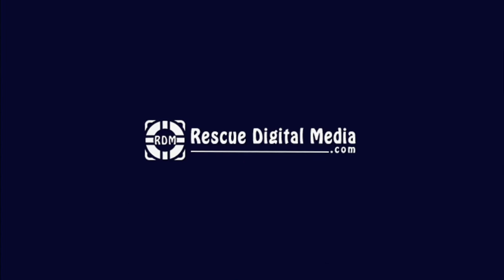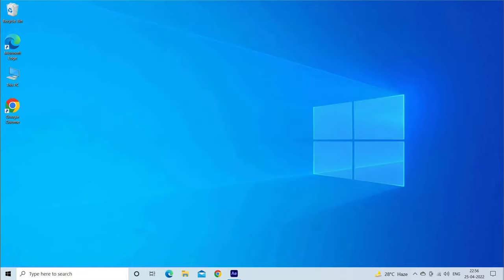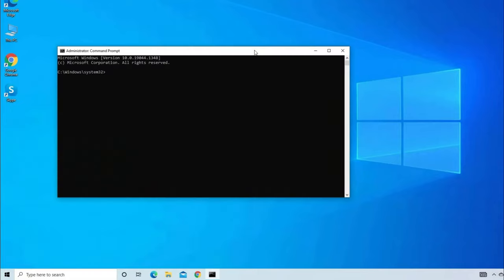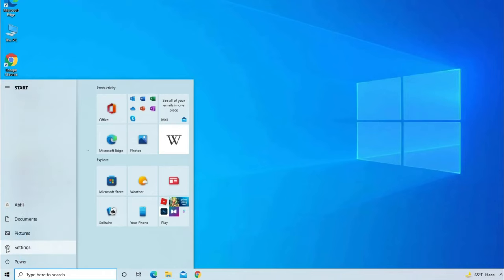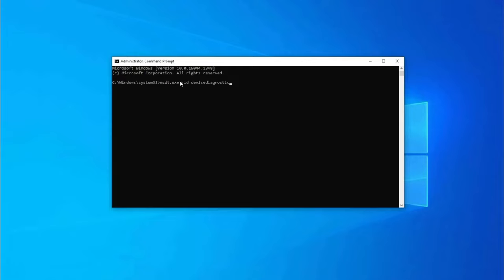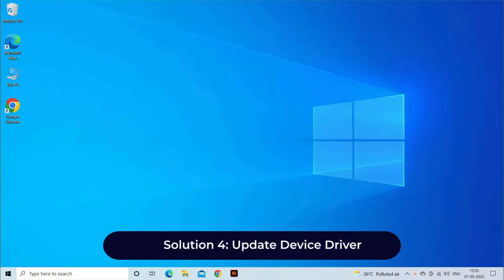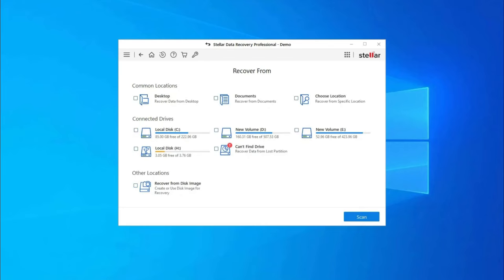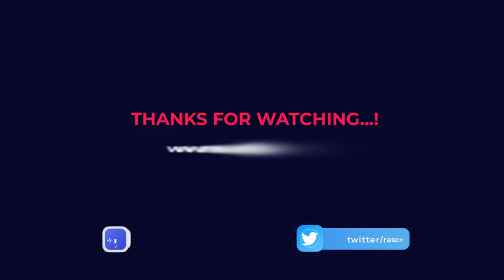[FIXED] Disk Unknown Not Initialized No Size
Watch this video and learn how to fix the disk unknown not initialized no size error...

Key moments in the video:

00:00 - Intro
00:51- Solution 1:  Restart Your PC
01:09 - Solution 2: Run Chkdsk Command
02:02 - Solution 3: Run Windows Troubleshooter
03:52 - Solution 4: Update Device Driver

04:25 - Hard Drive Data Recovery Tool